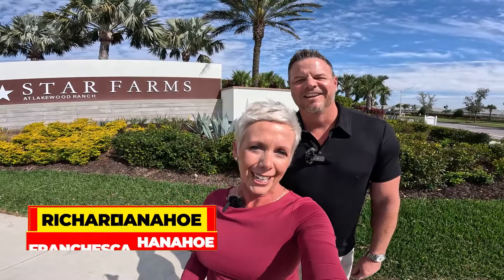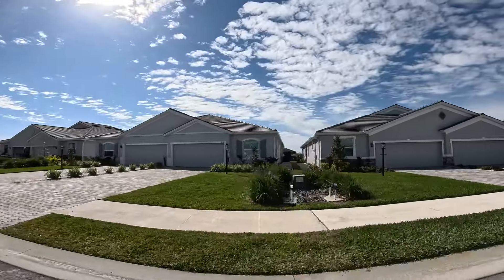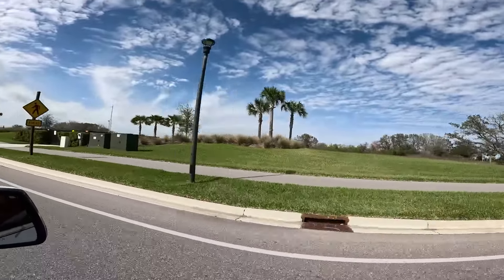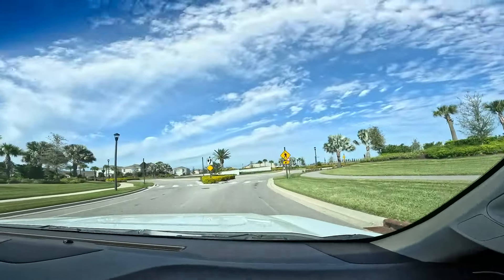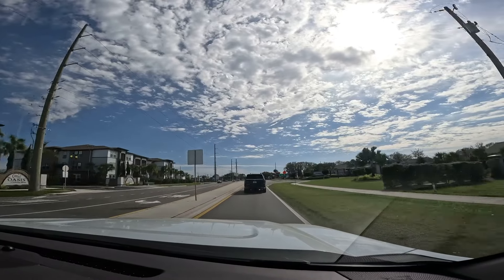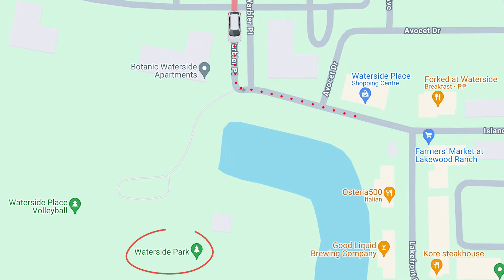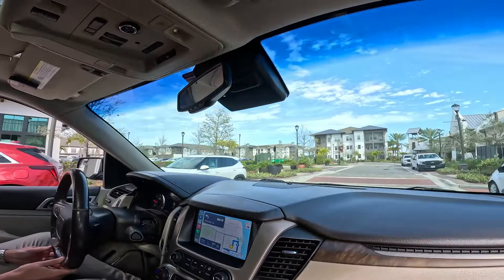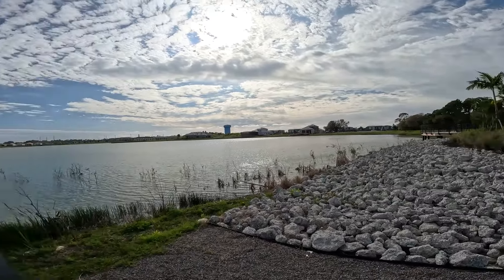How long is the drive from Star Farms, Lakewood Ranch Florida to Waterside Place! Pt.1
📲 We have so many people contacting us who are moving here to Sarasota, Florida and we ABSOLUTELY love it! Honestly, if you are moving or relocating to Sarasota or Venice, we can make that transition so much easier on you!!

Franchesca Hanahoe and Richard Hanahoe